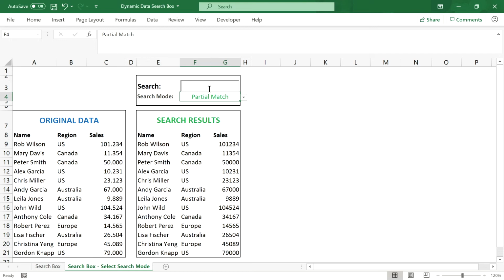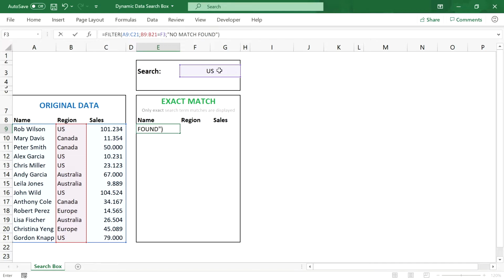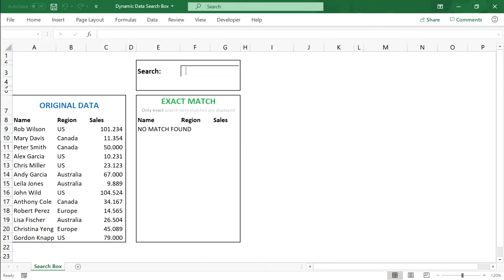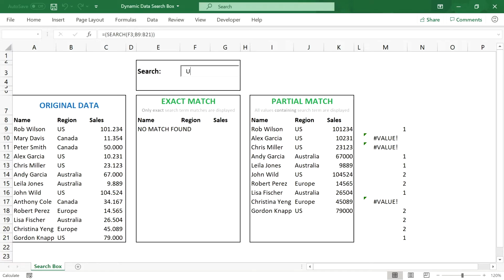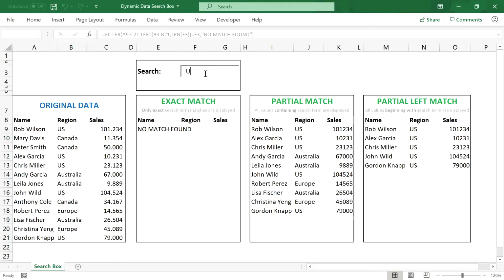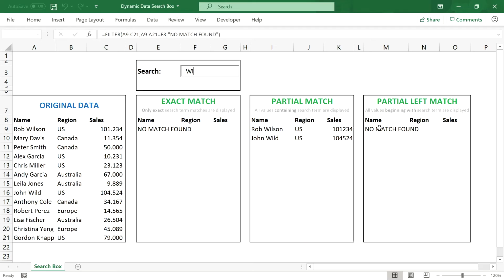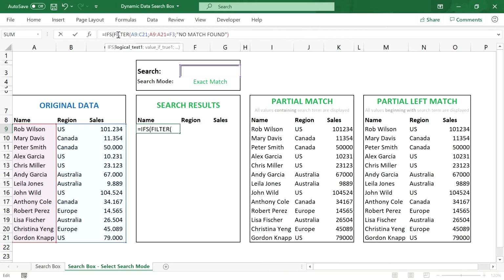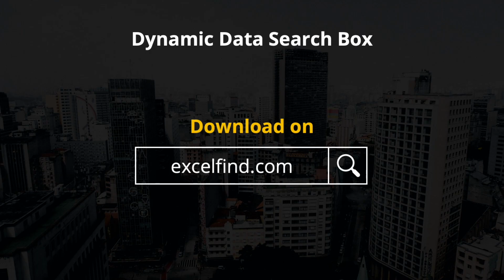Real-Time Data Search Box in Excel with FILTER function [Part 1]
📌 EXCEL VERSION: Excel in Microsoft 365

Dynamic Data Search Box in Excel with FILTER function [Part 1]

In this tutorial you will learn how to create a dynamic data search box in Excel that allows you to filter your data in real-time as you type.
It covers the basics about the FILTER function, multiple different search modes, and how to create dynamic search box from scratch and connect it to the FILTER function.

00:00 Introduction
01:16 Dynamic search box from scratch
05:00 Advanced search mode “Partial Match”
08:27 Advanced search mode “Partial Left Match”
12:55 Dropdown selection for search mode

This tutorial requires the latest Excel version (Excel in Microsoft 365).

🔎 EXCEL FUNCTIONS COVERED IN THIS TUTORIAL

- FILTER Function
- ISNUMBER Function
- SEARCH Function
- LEFT Function
- IFS Function

You want to show your support and help me grow?
Here is what you can do.

🚀 SHARE MY NEW EXCEL WEBSITE  ► excelfind.com

Note: Some of the links in this description are affiliate links, meaning, at no additional cost to you, we will earn a commission if you click through and make a purchase. This supports the channel and allows us to continue to produce videos like this. Thank you for your support!